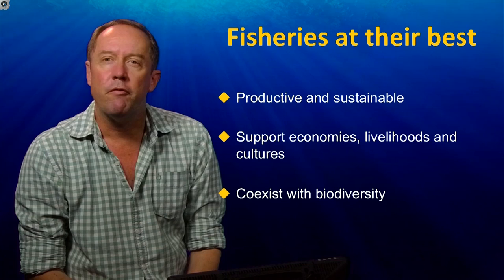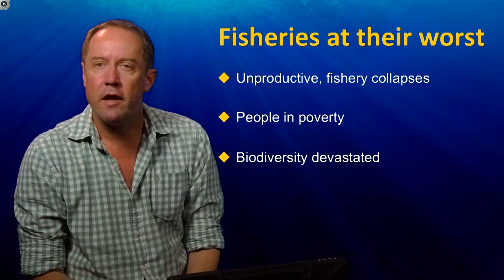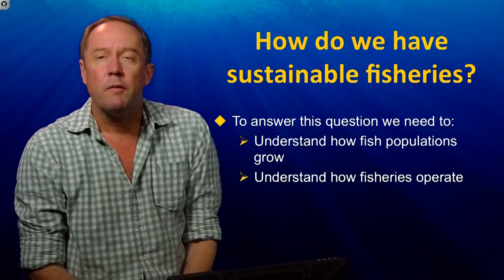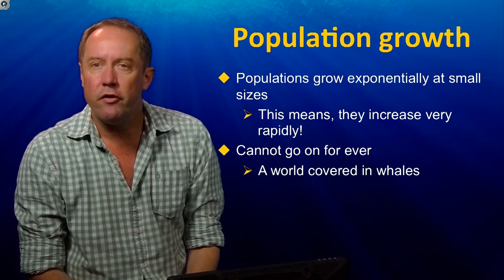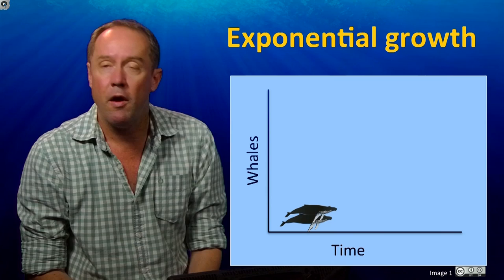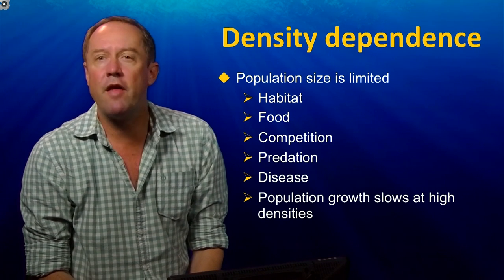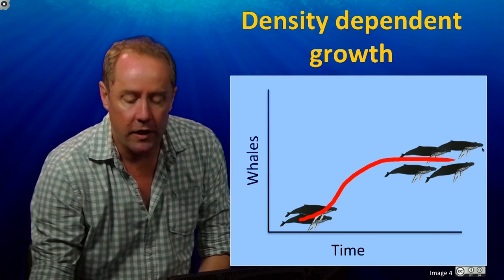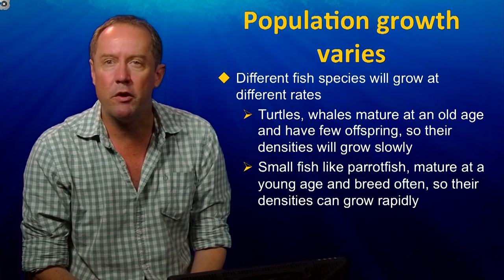UQx TROPIC101x 6.1.1 Harvesting Fish populations